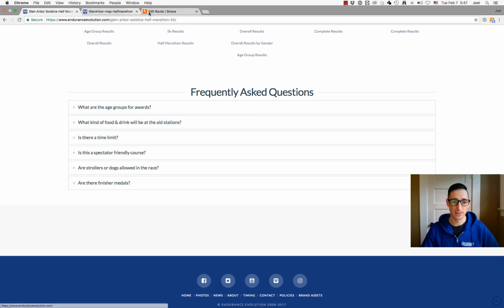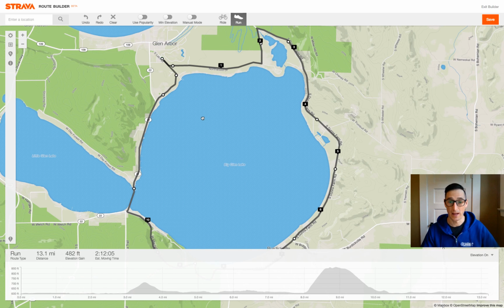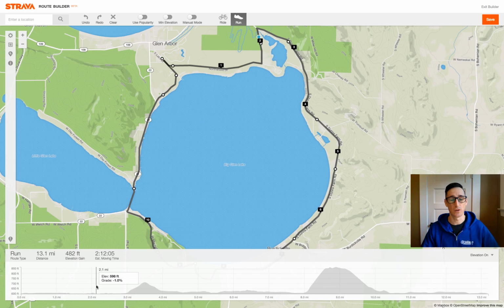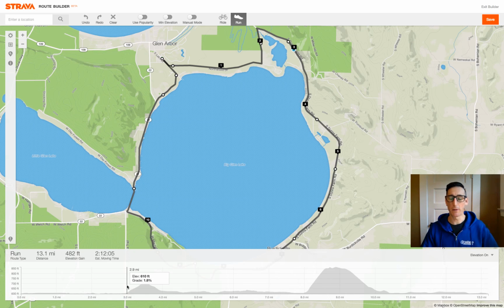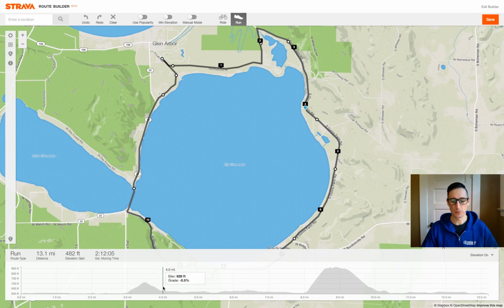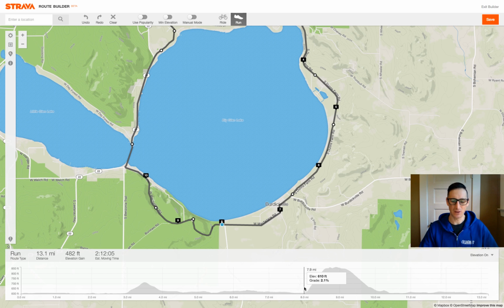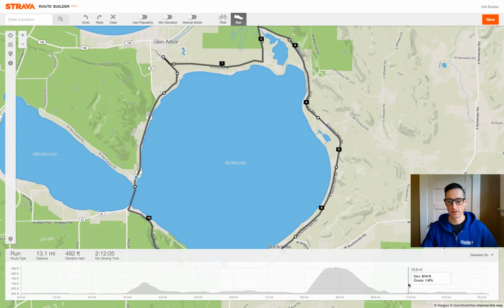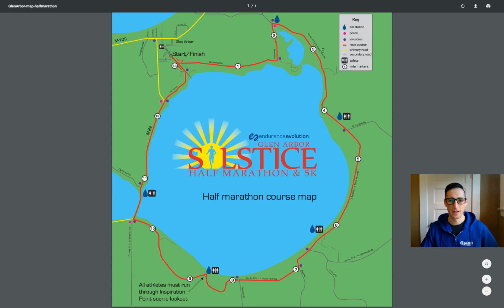Glen Arbor Solstice Half Marathon Course Preview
A quick preview of the Endurance Evolution Glen Arbor Solstice Half Marathon course.